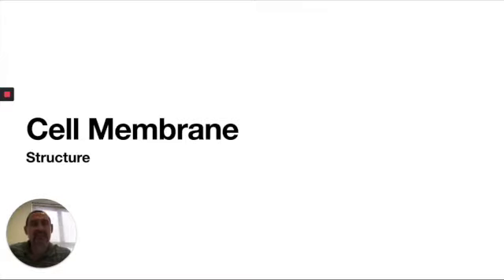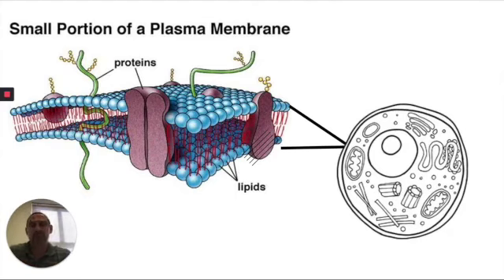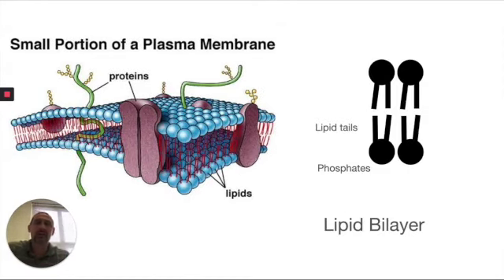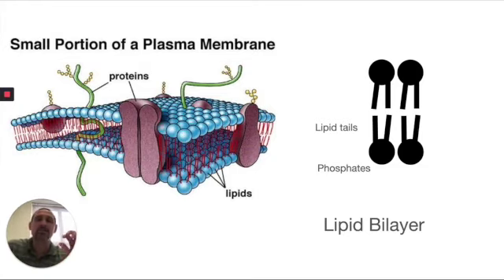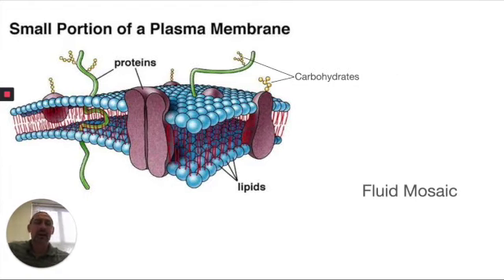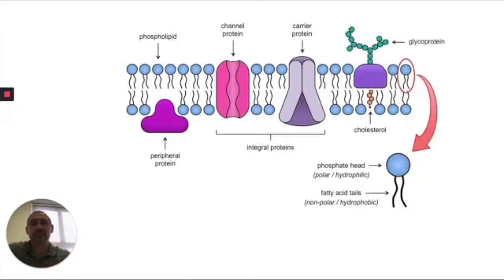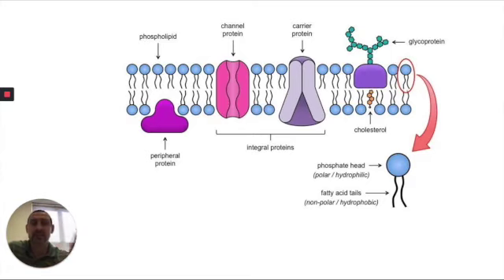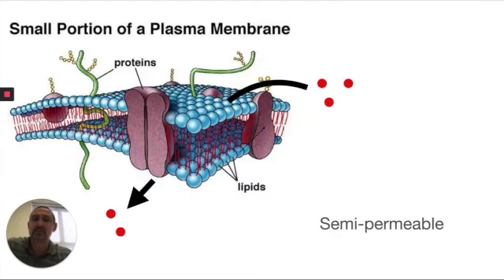Plasma Membrane Structure